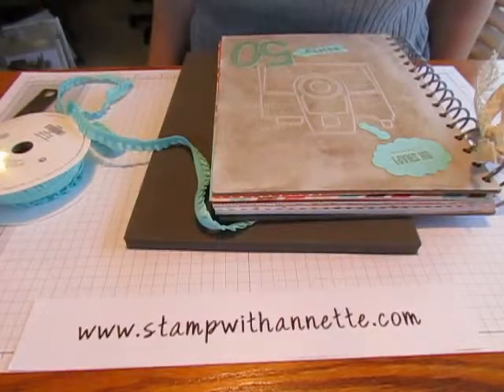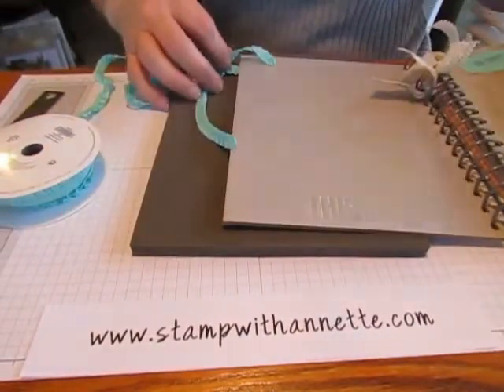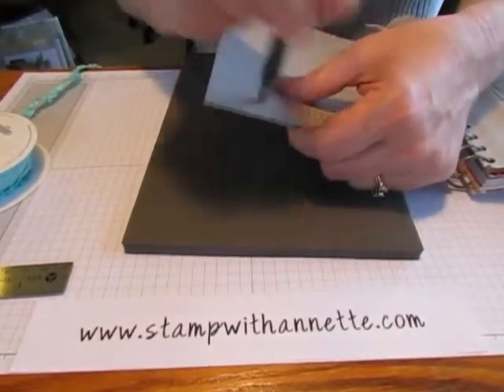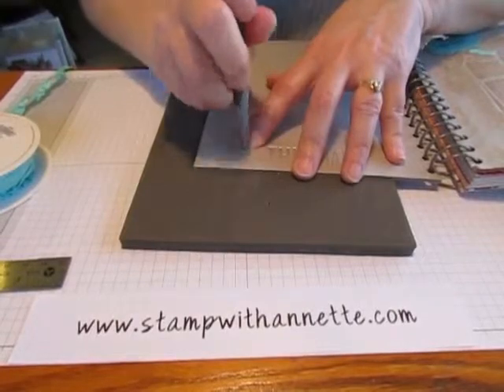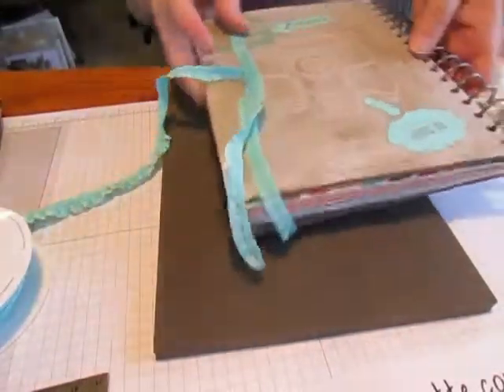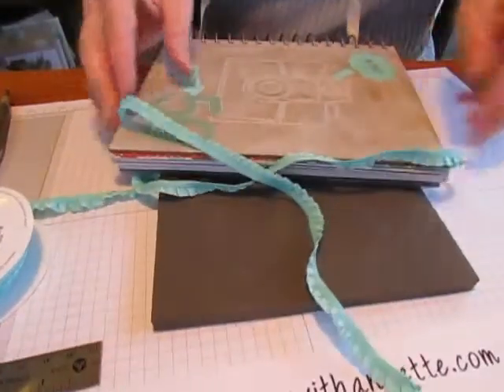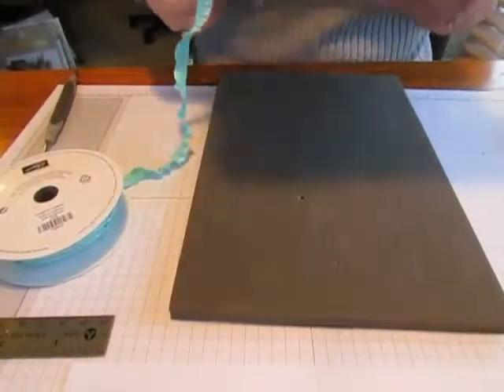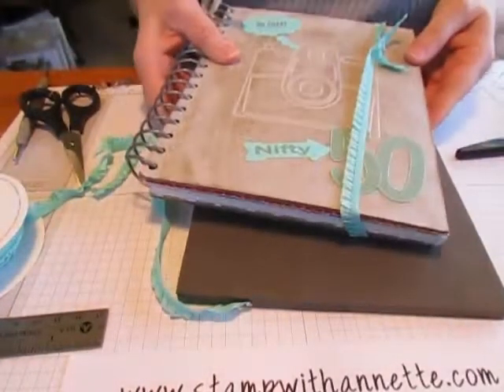Retro Fresh Video #4 - Let's Hold It Together!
This is video number 4 in a series focusing on Stampin' Up!'s Retro Fresh product suite from the Occasions Catalog. See how I added a ribbon closure to my This & That journal.